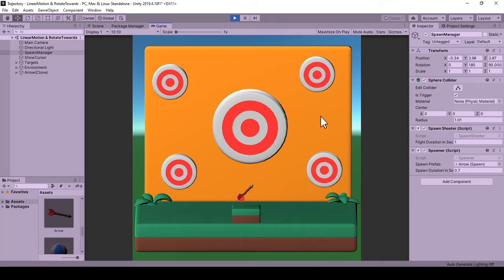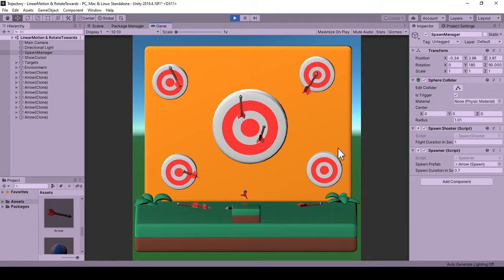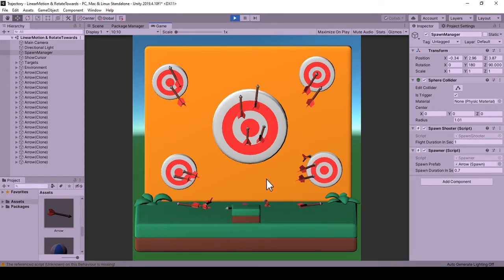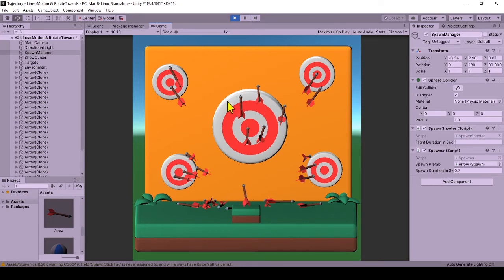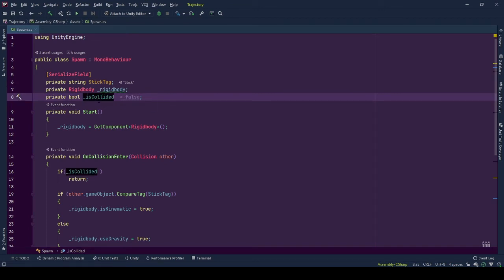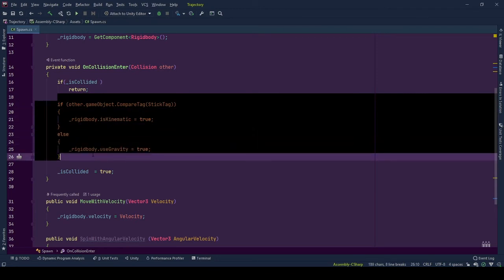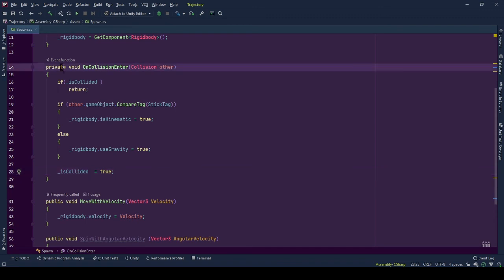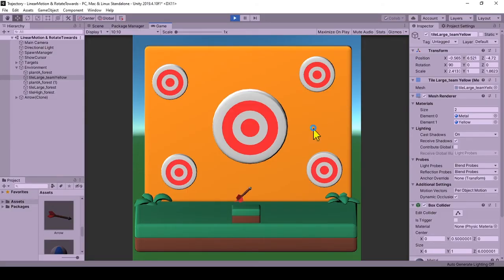How To STOP COLLISION LOGIC After First Collision | Unity Tutorial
This Unity tutorial covers how to stop collision logic after the first collision. A state boolean is used to control the first collision. This tutorial uses a previous setup but the collision limitation logic is very simple and could be transformed to any project requirements.

🤹‍♀️ I am motivated to create videos on physics and continue with this setting.

Just a small announcement, for the next couple of weeks I may not be able to create tutorials or videos in the worst case as I am very close to the end of my master's degree and will be focusing on that. Thanks for your understanding 😊

See you in the next explorations 🙋‍♀️